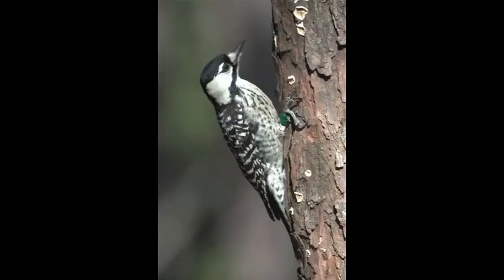30 Great North Carolina Science Adventures: Sandhills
North Carolina possesses an astonishingly rich array of natural wonders. Building on this abundance, April C. Smith passionately seeks to open the world of nature to everyone. Her popular science guidebook 30 GREAT NORTH CAROLINA SCIENCE ADVENTURES, produced with assistant editor Sarah J. Carrier, features thirty sites across North Carolina that are perfect for exploration and hands-on learning about the Earth and the environment. A stellar group of naturalists and educators narrate each adventure, explaining key scientific concepts by showing you exactly where and how to look. This guidebook is for anyone—teens, kids, families, hikers, teachers, students, and tourists alike—who loves to be outside while learning.

In this video, editor and In Situ Explorers founder April C. Smith talks about the science adventures that can be had in the Sandhills region of North Carolina. Learn about the natural history of the region and the symbiotic relationships between plants, fungi, and animals there. Use this video to plan your next trip while considering how to make it a fun educational experience for kids.

Photo credits:
Fox Squirrel and Red-cockaded woodpecker photos by Scott Hartley. Used with permission.

Thirty Great North Carolina Science Adventures: From Underground Wonderlands to Islands in the Sky and Everything in Between
Edited by April C. Smith
Sarah J. Carrier, Assistant Editor
Southern Gateways Guides
304 pp., 166 color plates., 6 halftones, 7 maps, 1 table
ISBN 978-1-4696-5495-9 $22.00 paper